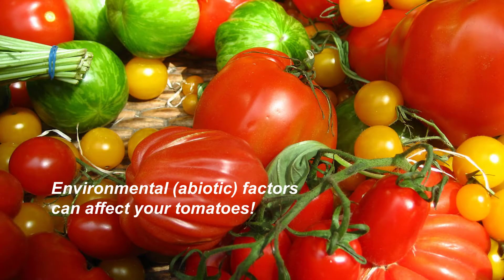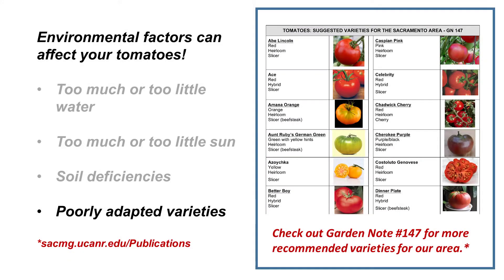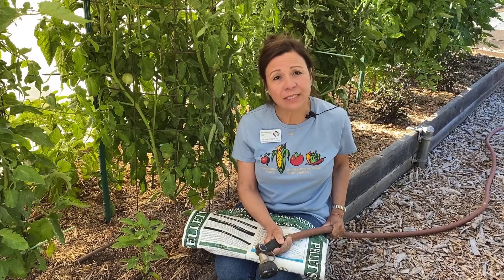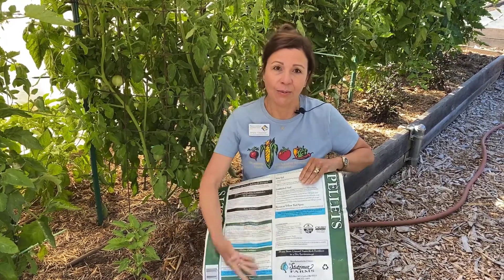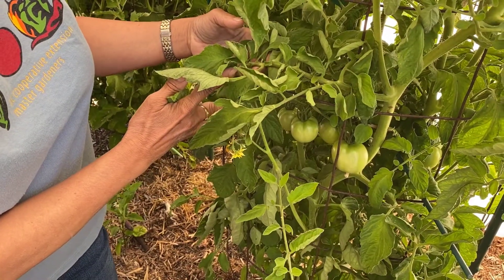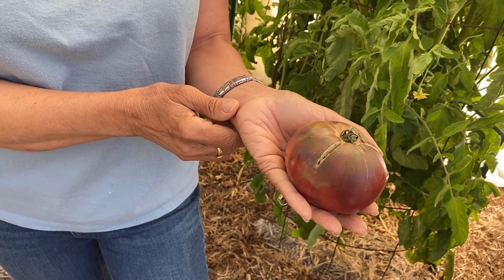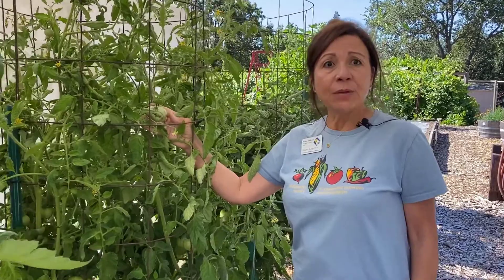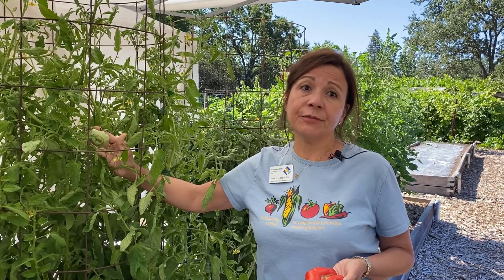What's Wrong with My Tomatoes? Environmental Disorders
Identify and prevent common environmental disorders of tomatoes:  blossom end rot, sunscald, cracking, and catfacing.